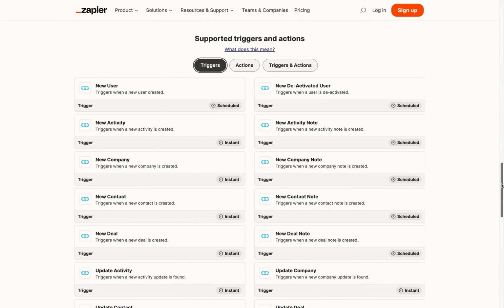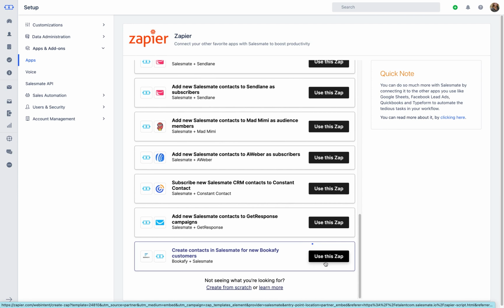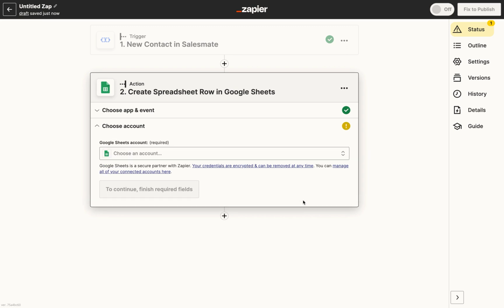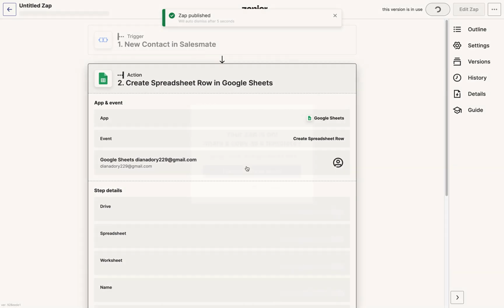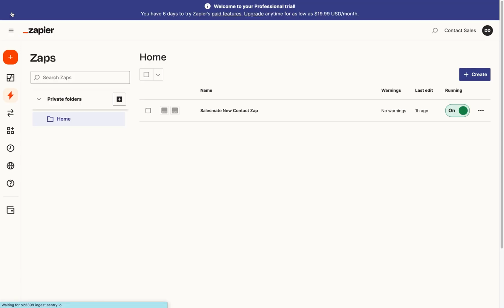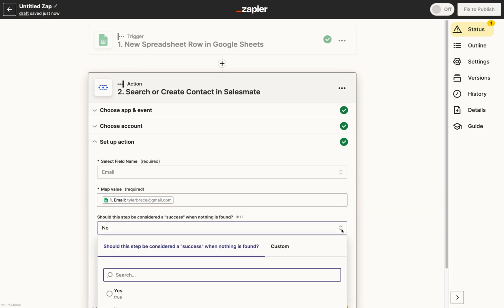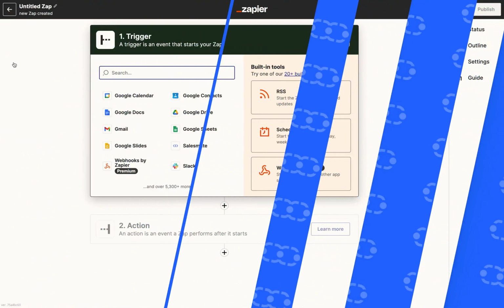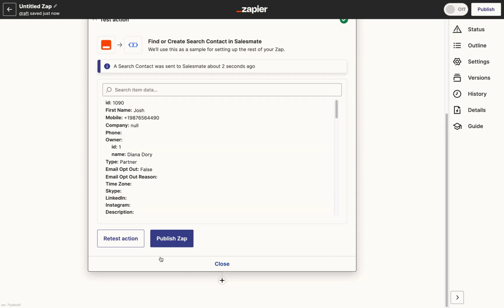Zapier Integration in Salesmate CRM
Salesmate lets you to integrate Zapier with hundreds of other apps to automate your work.

It lets you connect with various web apps like Gmail, Google Sheets, Slack, Gravity Forms, etc automating your day-to-day work and allowing you to easily move data between different apps without having to code. The data can be transferred from Salesmate to Zapier and vice-versa using the bi-directional integration.
@Salesmate is a truly intelligent Sales CRM that reduces pain by helping you be more productive, increases wins and engage deeply with your customers.